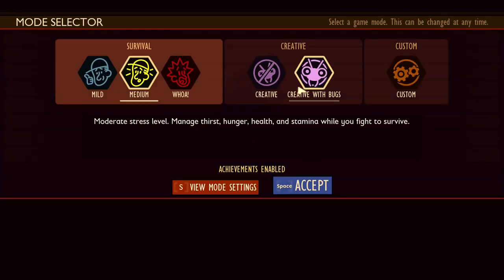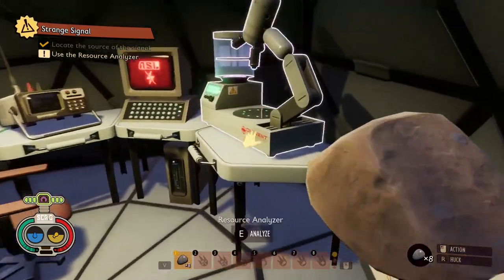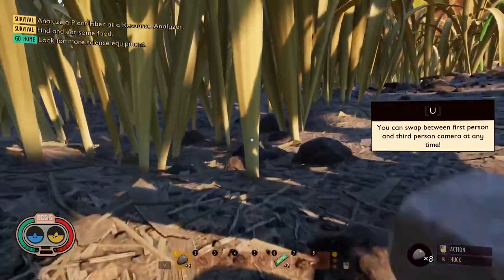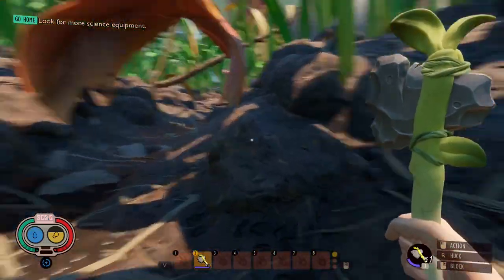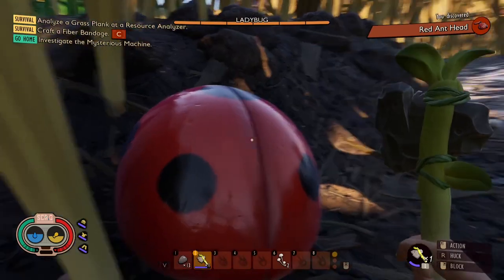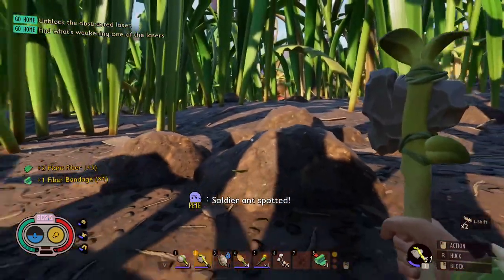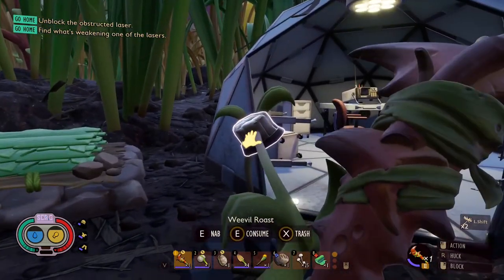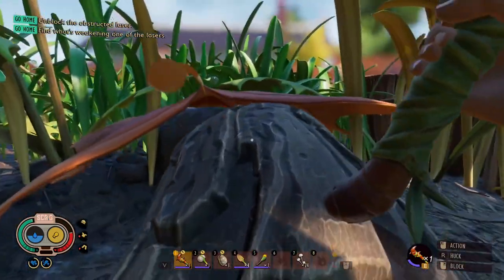I faced the Orbweaver Spider in Grounded! - Ep. 1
After months of thinking about this game i finally tried it and it is so much fun! :D